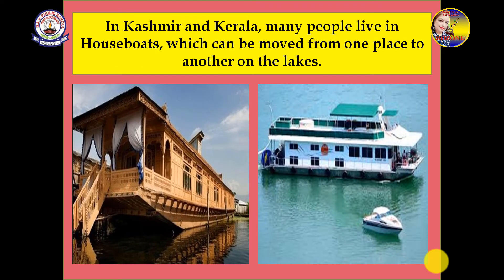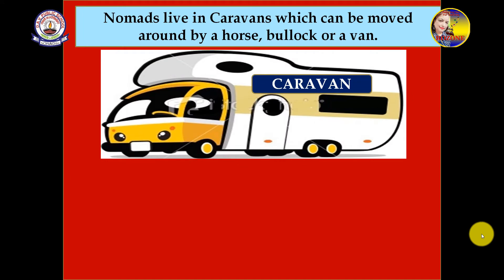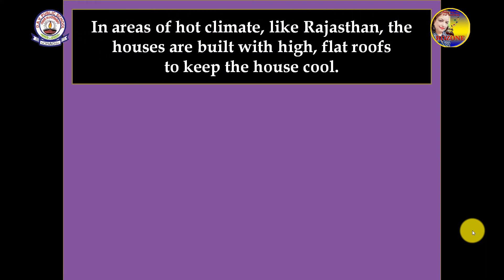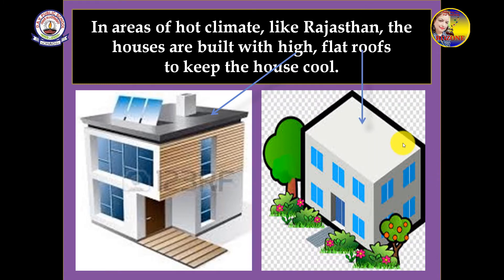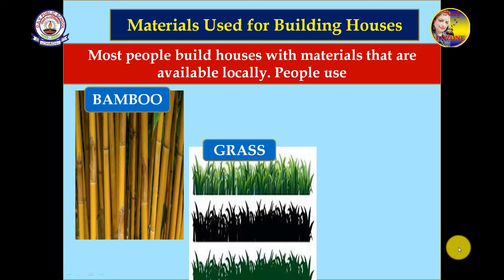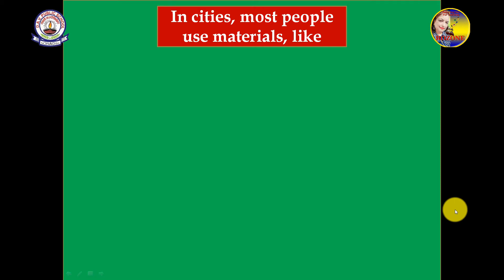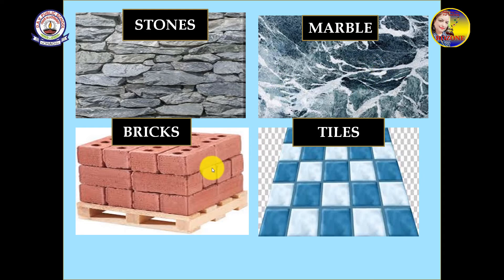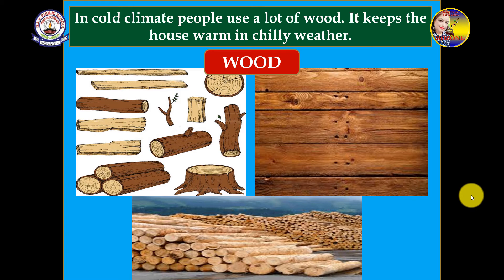Class 3 | S.STD | Lesson 9 | Our Homes | Part 2 | By Roseline David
Our Homes